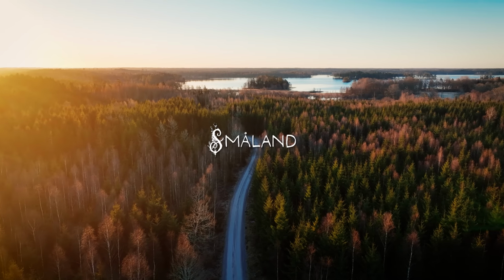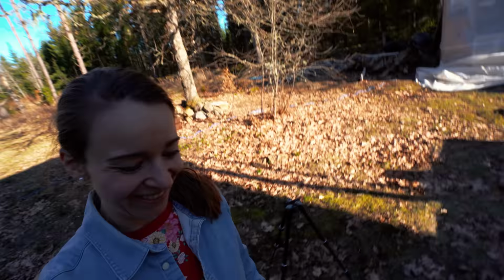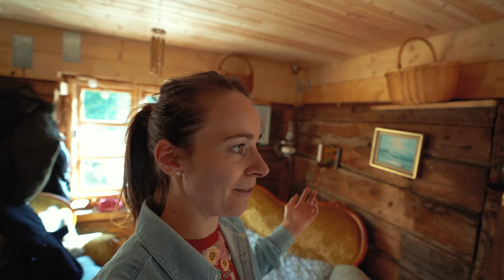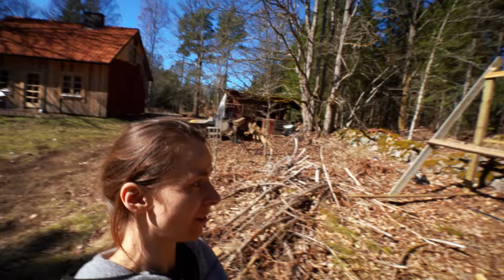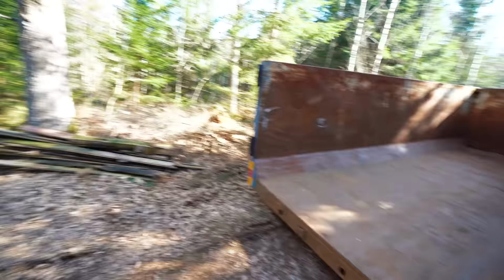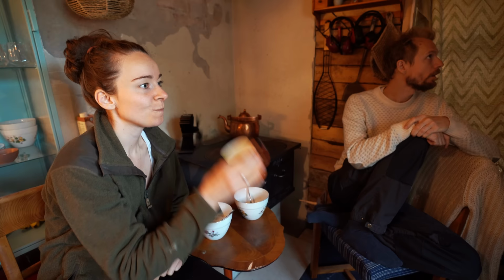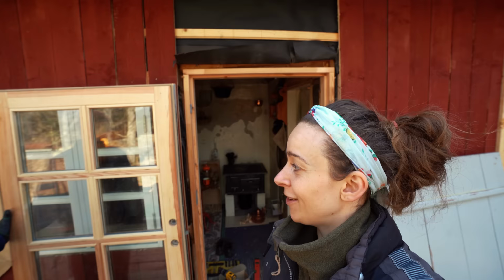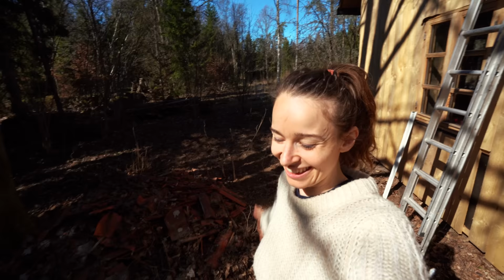#30 A Realistic Off-Grid Week in our Cabin | Solar panels, Building, Baking & Cleaning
What does a week look like in an off-grid cabin for a family of three?

🌱 Getting water from the stream
🌱 Collecting power off the grid
🌱 Heating up the cabin
🌱 Cleaning up everything from 1 year of renovations
🌱 Experiencing shifting spring weather in Sweden
🌱 Anti-inflammatory baking with the wood stove
🌱 Enjoying life and keep building dreams

RECIPES:
All recipes are inspired by Maria Borelius

Anti-inflammatory breakfast porridge:

Water
a handful of dried berries/raisins

1 tbsp (tablespoon) turmeric
1 tbsp ginger
1 tbsp cinnamon
1 tbsp cardamom

1 dl (deciliter) linseeds
1 dl sesameseeds
1 dl chia seeds
1 dl nuts

Boil and add oatmeal until it's porridge
Add milk, perhaps fresh fruit or berries and enjoy ♡

Banana oat Cake with spices & chocolate:

2 ripe bananas
Perhaps leftover porridge from the morning
2-4 eggs
1 tsp (teaspoon) turmeric
1 tsp ginger
1 tsp cinnamon
1 tsp cardamon
a pinch of salt and pepper
appropriate amount of chopped dark chocolate
Some glutenfree flour OR oatmeal (eg. buckwheat, rice, oat or almond flour)

Mix until it has a thick consistency
Pour into forms
and bake for about 20 minutes on 200°C
until it's beautifully brown on top and you can stick a fork in without getting dough on

Enjoy with cream and perhaps berries or jam ♡

Golden Good morning Drink:

1 tsp fresh ginger
1 tsp fresh turmeric
1/2 freshly squeezed lemon
pinch of black pepper
boiled water

Enjoy in your favourite cup ♡

Thank you for supporting our journey by watching, liking and sending happy vibes!

Annie & Julian